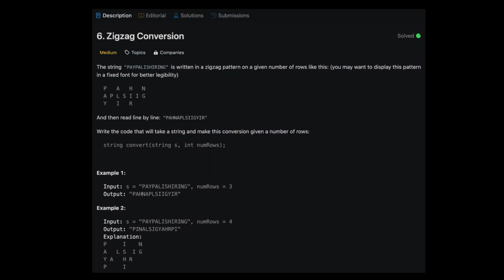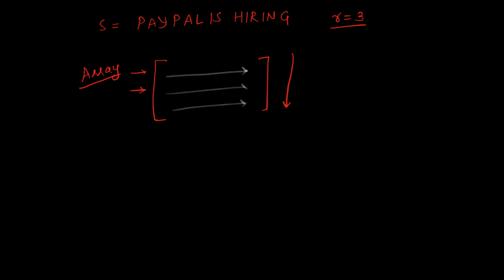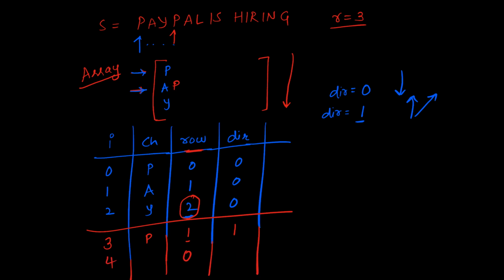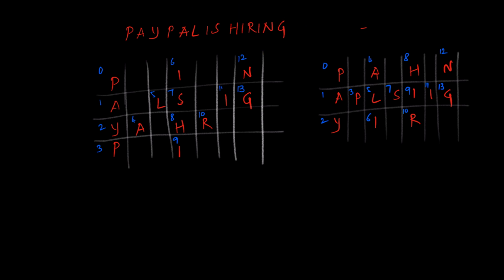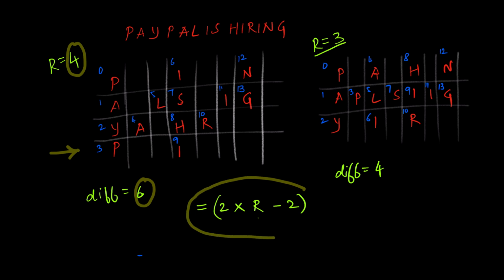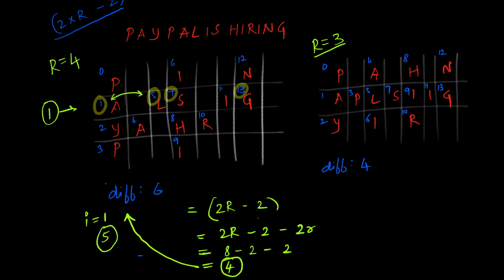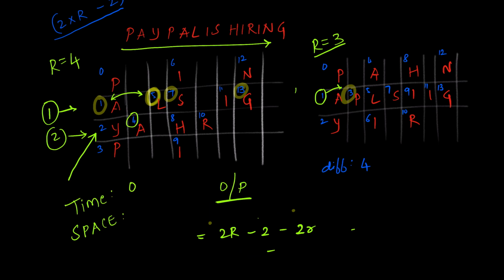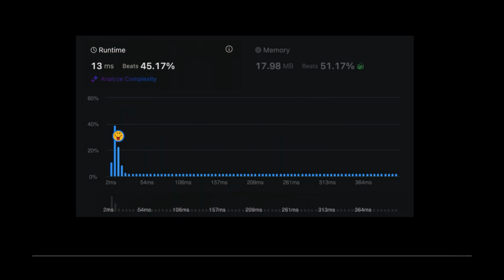LeetCode 6: Zigzag Conversion | Python Solution | String Manipulation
Solve the classic zigzag pattern conversion problem where strings are arranged in a zigzag pattern and read line by line.

**Space Complexity:** O(n) for storing the converted string

## ⏱️ Timestamps
00:00 - Understanding problem statement
01:08 - Using Array Manipulation
03:45 - Big O Notation Calculated
04:11 - Using String Manipulation + Math
08:29 - Optimized solution - Big O Notation
08:55 - Python code walk-through
10:02 - Solution analysis - runtime + memory

## 🔑 Key Concepts
- String manipulation
- Array operations
- Pattern recognition
- Simulation technique

## 💡 Learning Points
- How to break down complex pattern problems
- Efficient string building in Python
- Row-by-row simulation approach
- Avoiding unnecessary data structures

## 🔄 Related Problems
- LeetCode 8: String to Integer (atoi)
- LeetCode 38: Count and Say
- LeetCode 151: Reverse Words in a String
- LeetCode 1769: Minimum Number of Operations to Move All Balls to Each Box

## 👥 Target Audience
This video is for software engineers preparing for coding interviews and Python developers interested in string manipulation problems.

## 📚 Prerequisites
- Basic Python syntax
- Understanding of string operations
- Familiarity with arrays/lists

## 🌟 Additional Tips
- Focus on pattern recognition rather than mathematical formulas
- Practice drawing out the zigzag pattern to visualize the solution
- Remember to handle edge cases where numRows = 1 or string length is small

Share your alternative approaches or questions in the comments below.